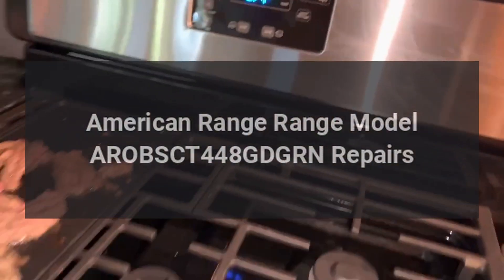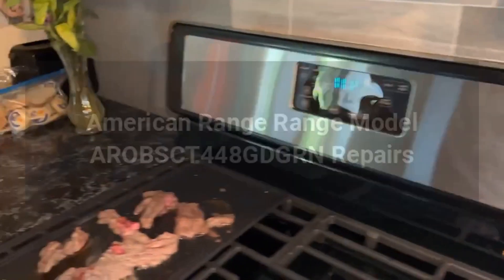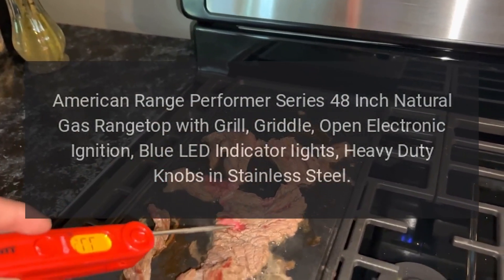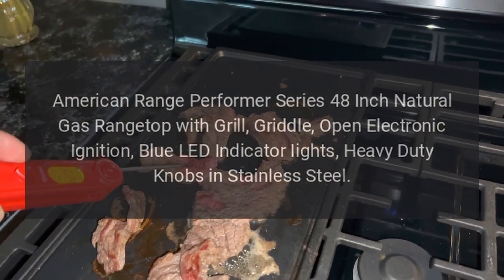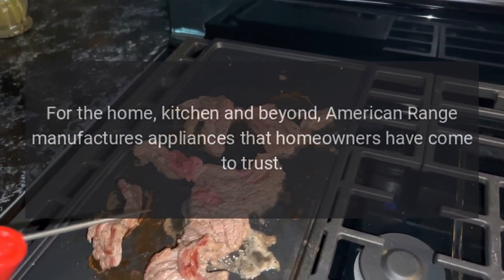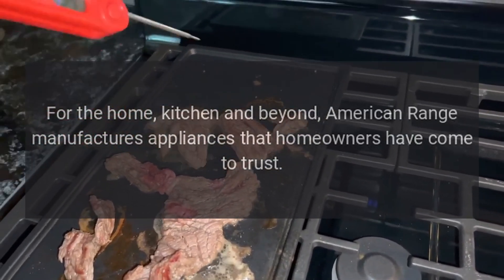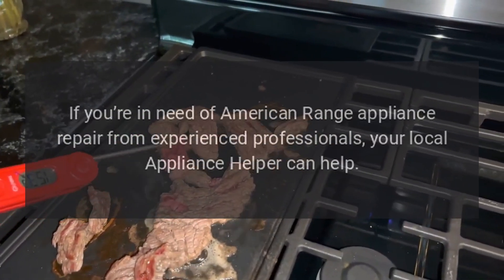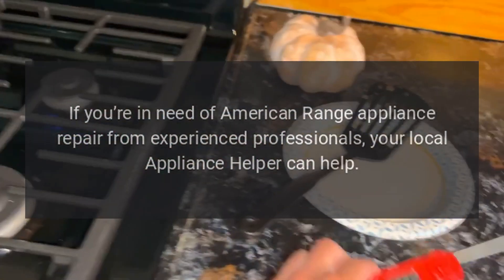American Range Range Model AROBSCT448GDGRN Repairs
American Range Performer Series 48 Inch Natural Gas Rangetop with Grill, Griddle, Open Electronic Ignition, Blue LED Indicator Iights, Heavy Duty Knobs in Stainless Steel